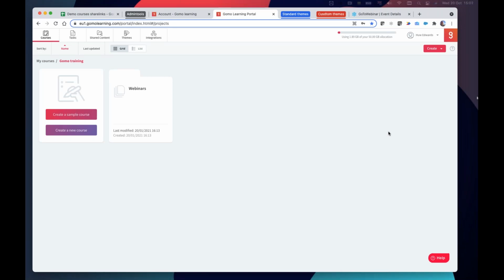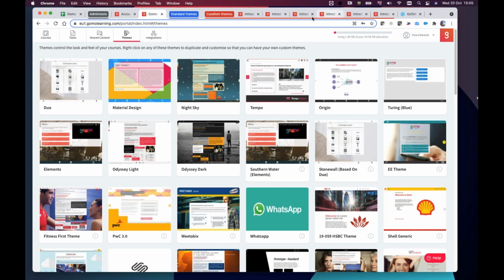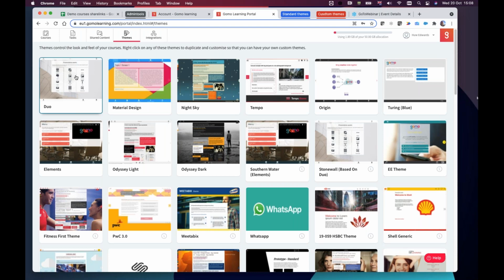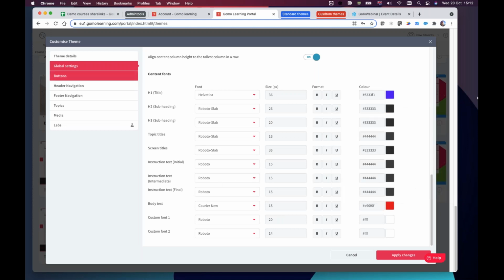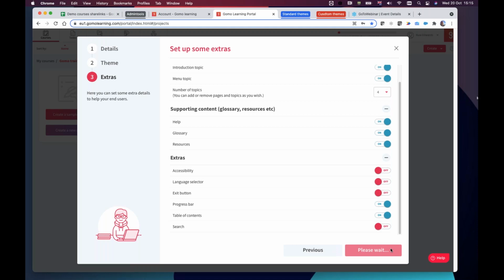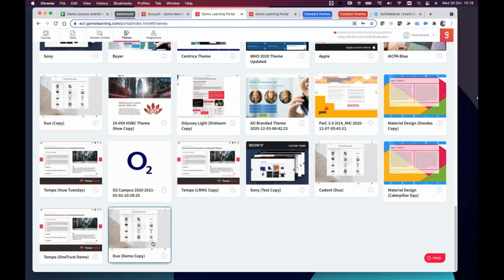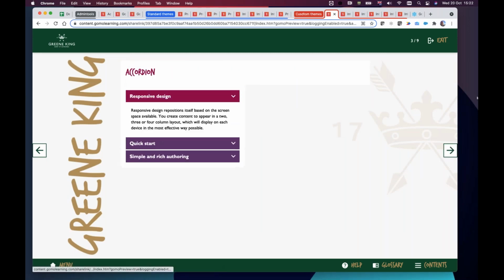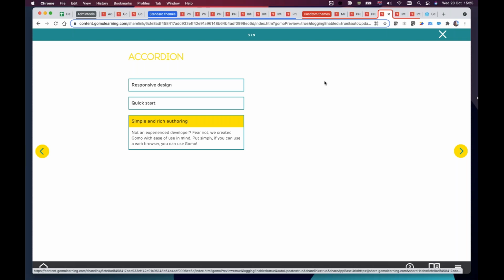Gomo Authoring Feature Demo: Theme Library and Personalization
Achieving a consistent look and feel to all of your eLearning is key. If you rely on individuals to make design decisions, inconsistencies will naturally creep in—no matter how good your brand guidelines are. Take a look at how Gomo’s theme library takes the hassle out of branding eLearning in this 15-minute live demo.

The demo covers:

Why Gomo’s custom theme library can become your L&D team’s best friend
A look at the pre-set themes available
How easy it is to personalize them
What to do if you need something completely custom built